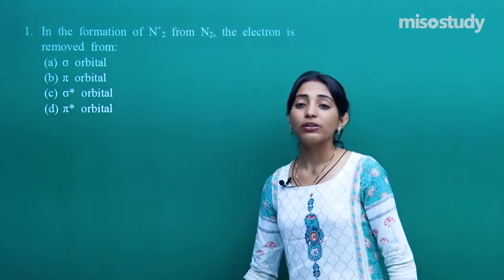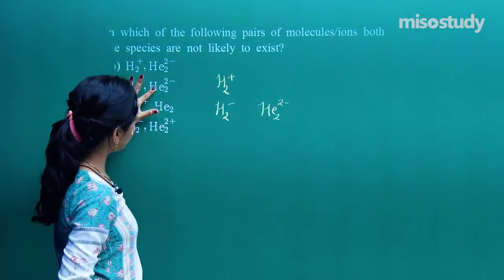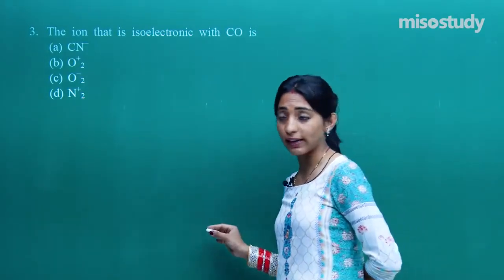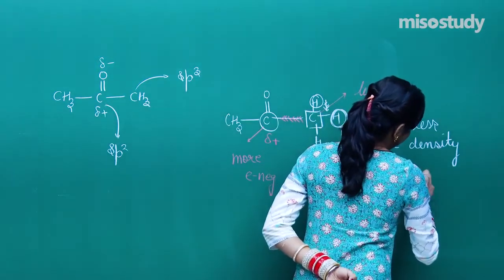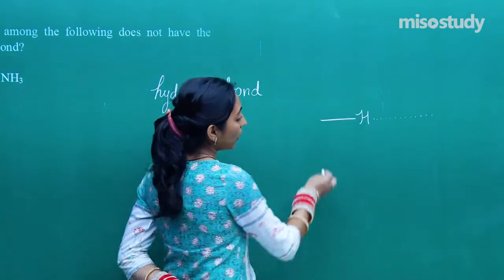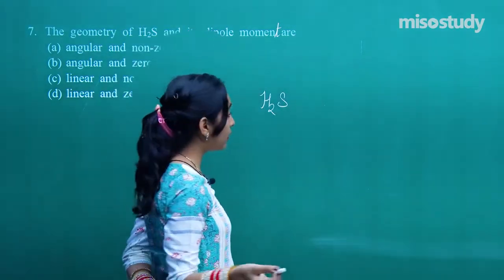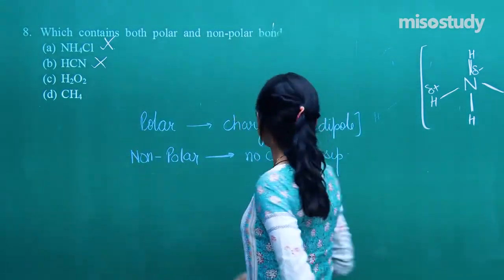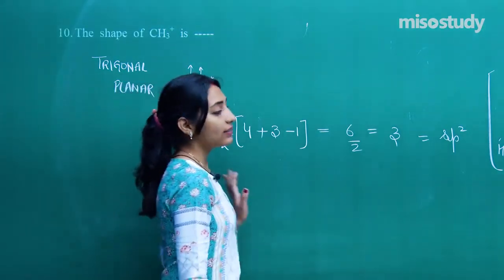NEET Chemistry | 04. Chemical Bonding and Molecular Structure | NEET Pattern Questions | In English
▶ NEET Chemistry
▶ 04. Chemical Bonding and Molecular Structure

1. HD Video Lectures designed by the expert faculties
2. Theory & Problem-solving lectures of full syllabus
3. Chapter-wise Exam Pattern Question Exercise (Sample Question Papers)
4. Chapter-wise PDF e-Books
5. Chapter-wise Online Test
6. 24X7 Doubt Clearing
7. Hard Disk / Pen Drive / SD Card Courses (No Internet required)
8. 24X7 Online Streaming Course
9. Lecture Download support for Android and iOS